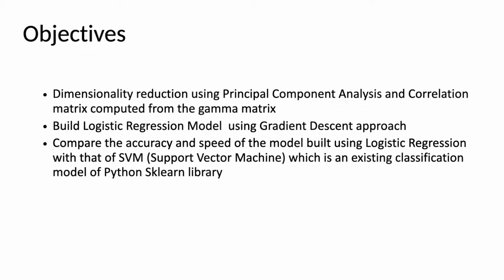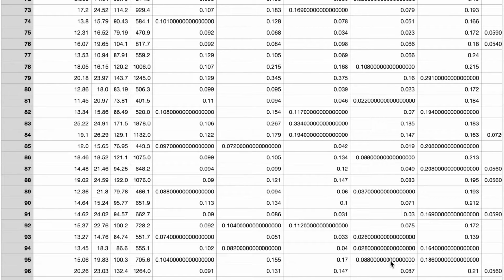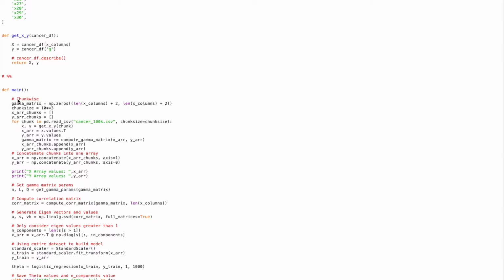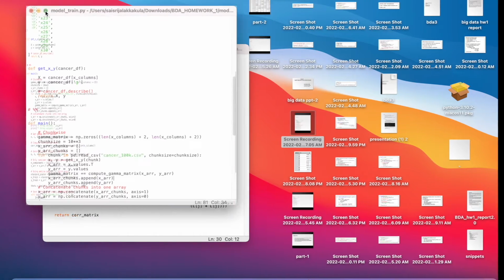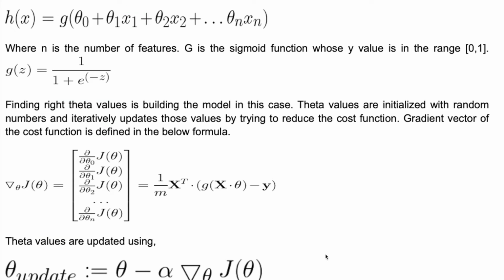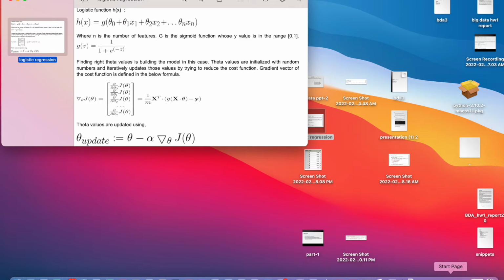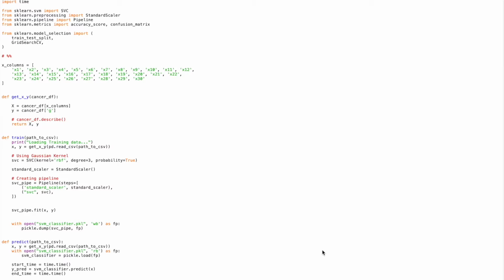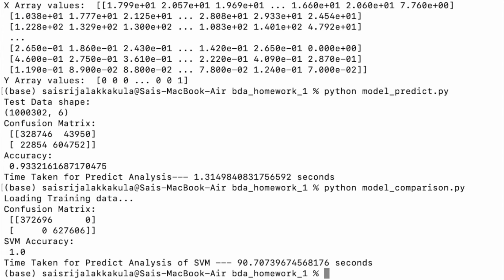Big Data Assignment 1 - Team 8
Logistic Regression using gradient descent